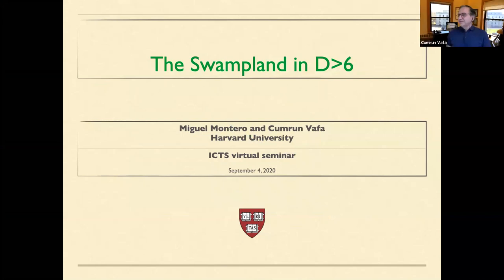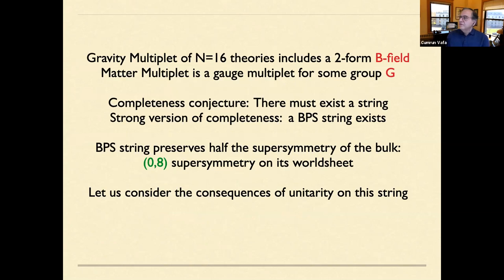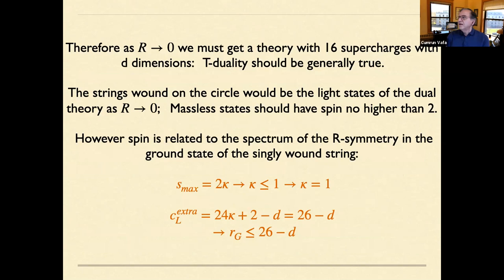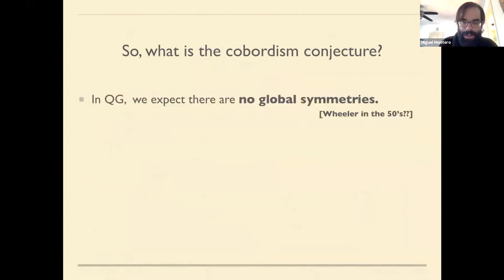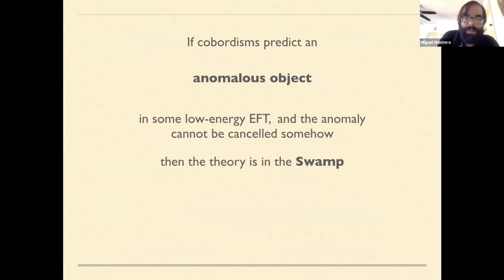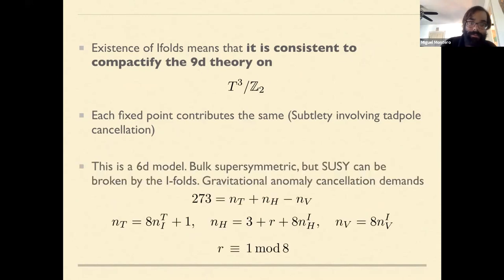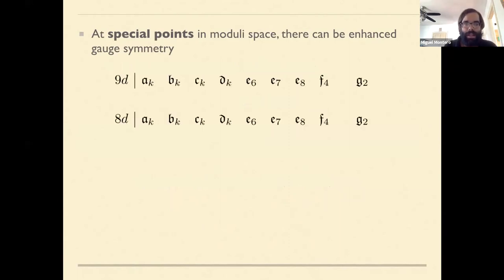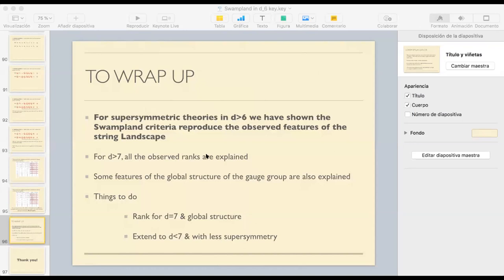The Swampland in d larger than 6 - Cumrun Vafa and Miguel Montero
ICTS virtual string seminars

The Swampland in d larger than 6

Cumrun Vafa and Miguel Montero

Harvard University